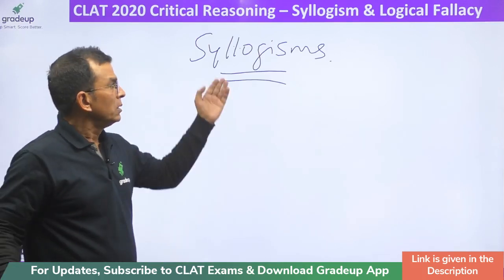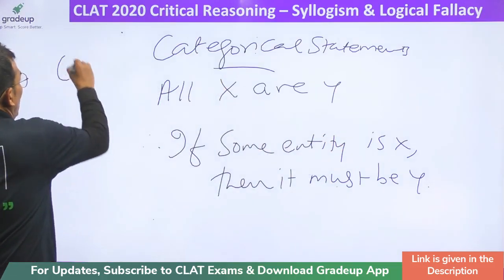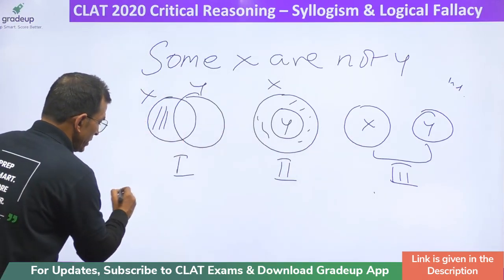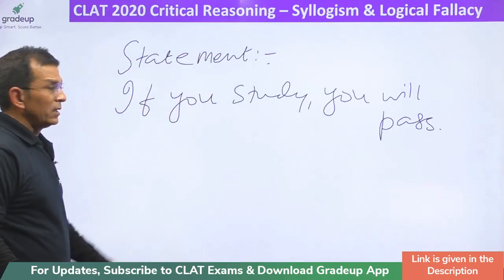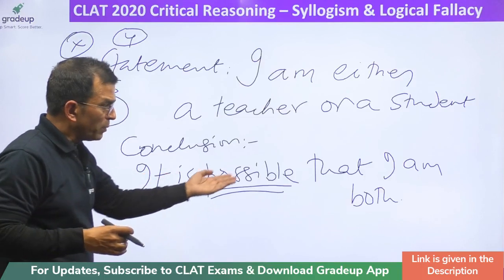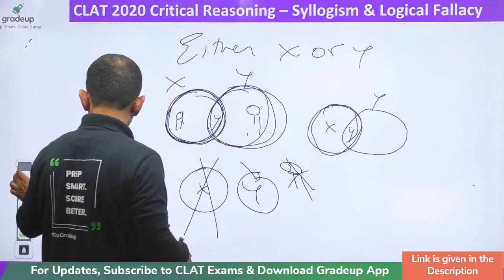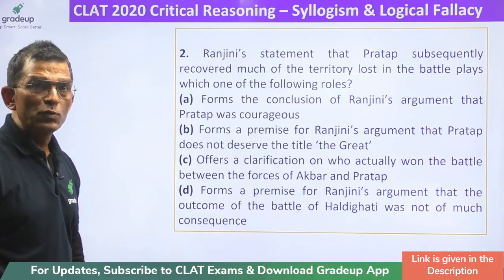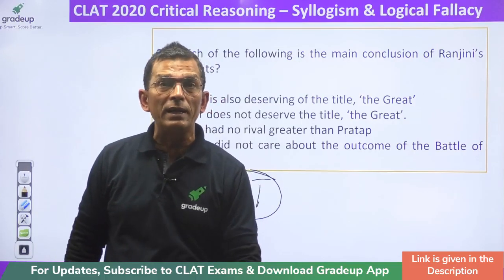Critical Reasoning - Syllogism & Logical Fallacy | Tips & Tricks | CLAT & AILET 2020 | Part 2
Crack CLAT and other Law entrance exams in 2020 with a day-wise study plan
Target Law 2020: A Scoreup Course

Critical and Logical Reasoning for CLAT 2020 & AILET Exam. In this video, Gradeup expert discusses how to solve and prepare for the Critical Reasoning for CLAT 2020 other Law Entrance Exams. New Pattern Questions of CLAT 2020. Know the tips & tricks to solve the questions in a quick way. Critical Reasoning requires an in-depth understanding of the concepts and their application. CLAT 2020 will 'Not Test Memory based' questions. It will be based more on 'Comprehension based questions'. Students must have the ability to read the complex text and develop the skills of inferential reasoning. CLAT 2020 will be a 2-hour test, with 150 multiple-choice questions carrying 1 mark each. These questions would be divided across the following 5 subjects:
👉🏻English Language
👉🏻Current Affairs, including General Knowledge
👉🏻Legal Reasoning
👉🏻Logical Reasoning
👉🏻Quantitative Techniques

Gradeup Community (CLAT & Other Law Entrance Exams)
Get updates on -
👉🏻Daily Quizzes for Law Exams
👉🏻 Daily Current Affairs for Law Exams
👉🏻 Weekly Legal Updates & Monthly Legal Update PDF
👉🏻Free Previous Years' Papers in Mock Format
👉🏻 Video Solutions of Previous Years' Papers
👉🏻 Study Notes

Daily Quizzes for Law Exams; Attempt Quizzes of each subject here 👉🏻